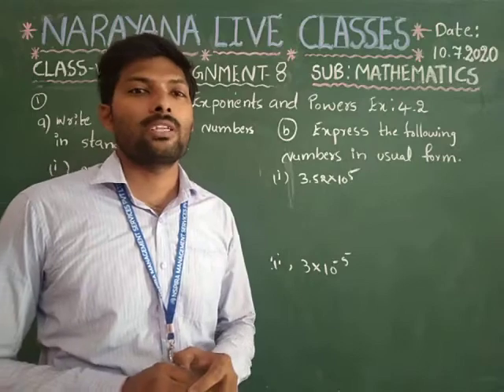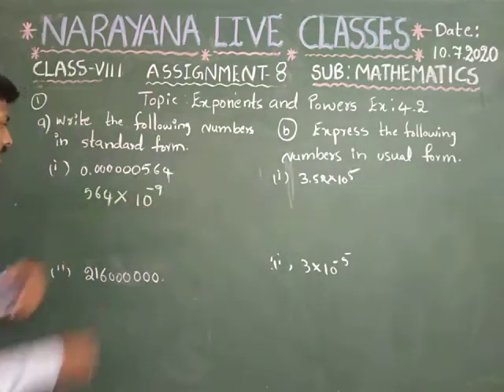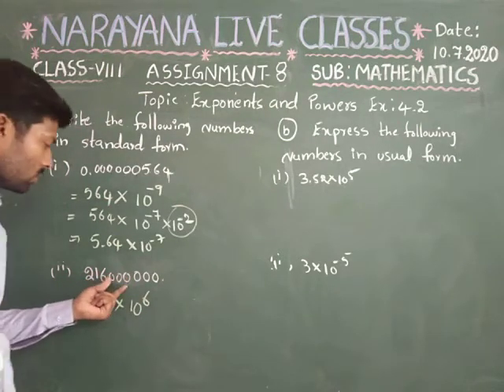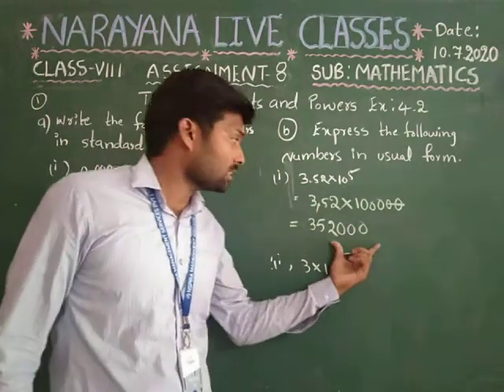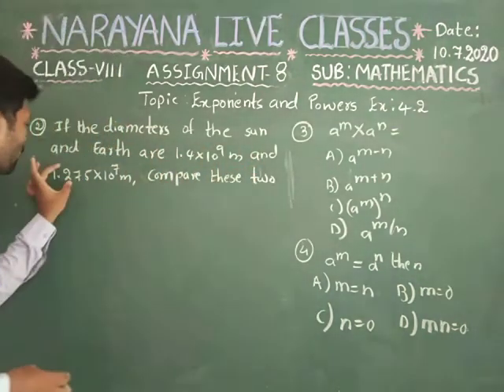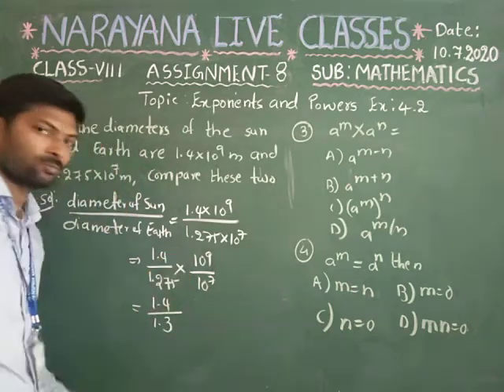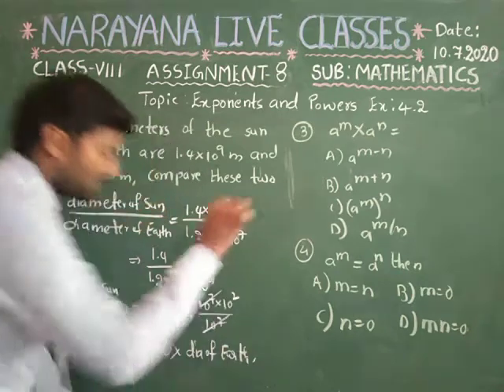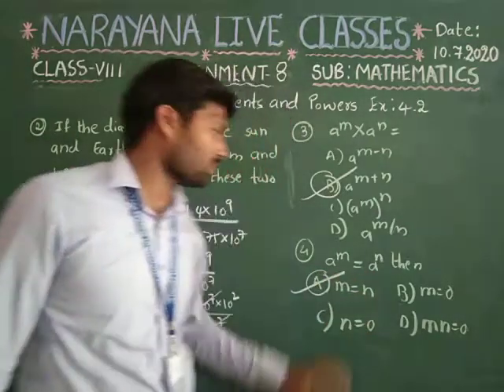TS CLASS 8 Mathematics 4 Exponents And Powers 10 07 20